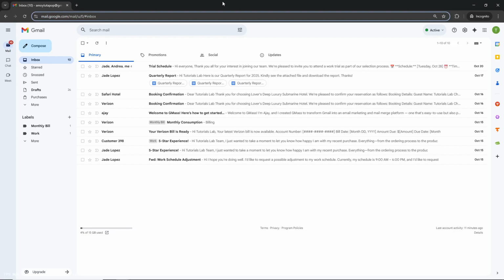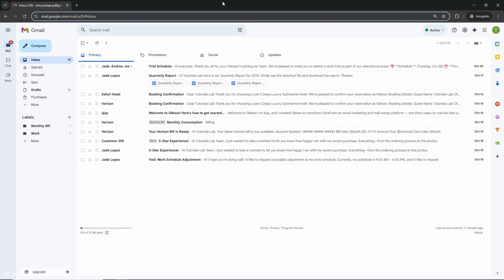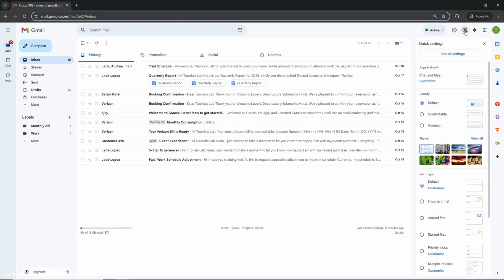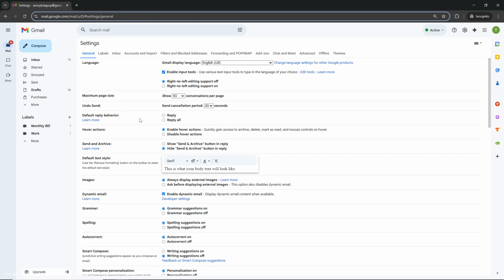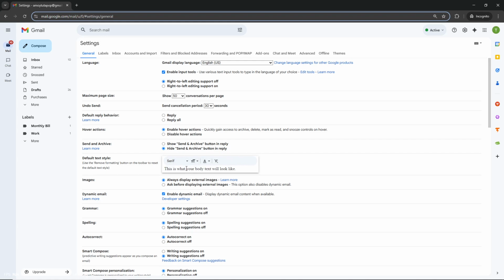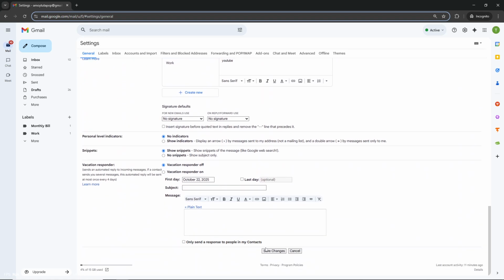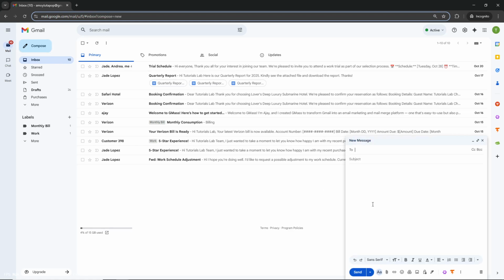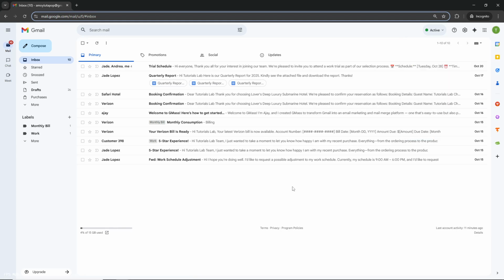How to change Gmail's default text style (Tutorial 2025)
Along the way, you'll learn how to change default text in Gmail, customize Gmail default font settings, adjust Gmail email text style, set default font size Gmail, personalize Gmail's standard text, modify Gmail default writing style, alter email body text in Gmail, setup preferred text settings Gmail, Gmail how to change font, create a default font in Gmail, launch custom text style Gmail, start using new default text Gmail